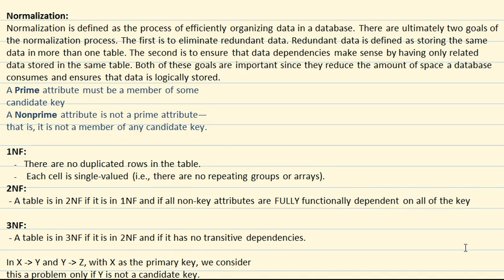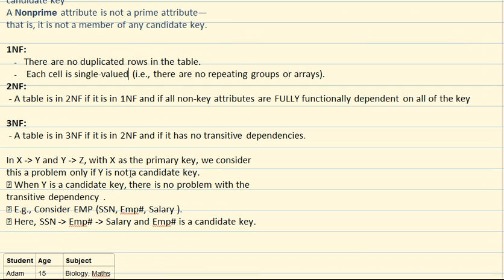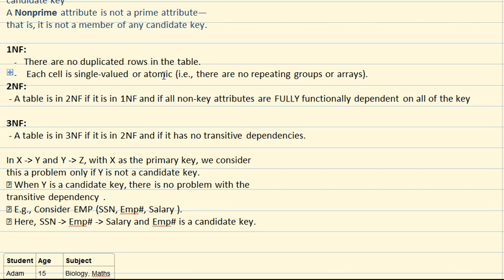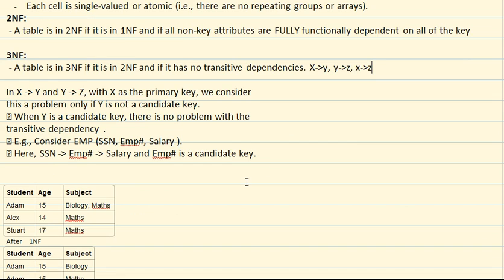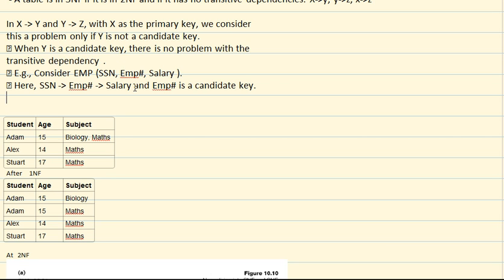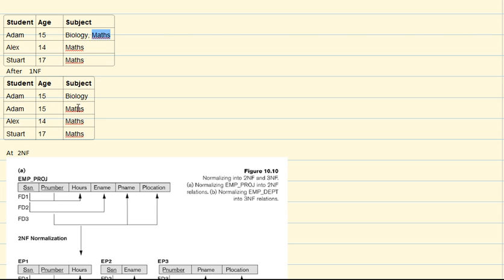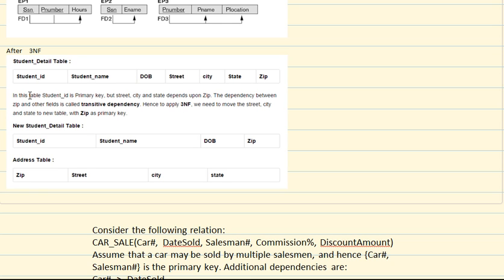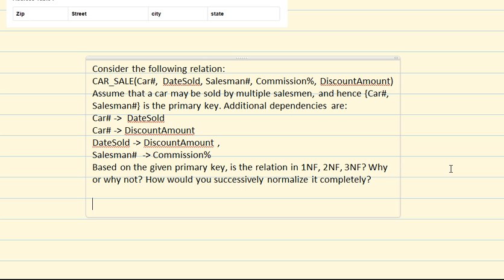Database Systems - Normalization, 1NF, 2NF, 3NF